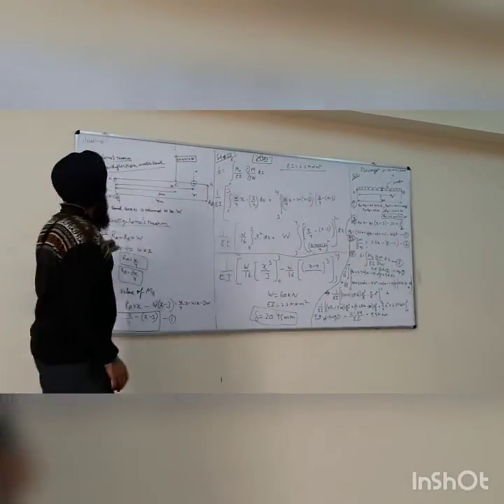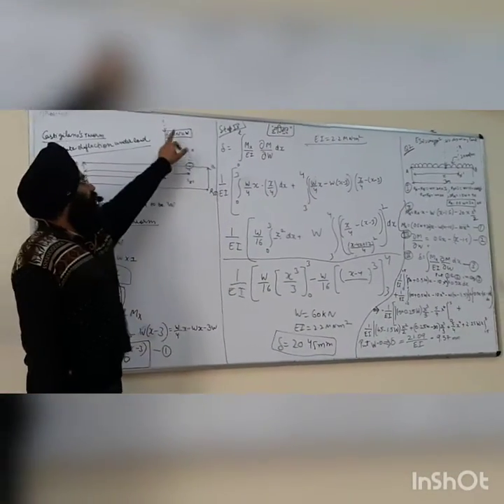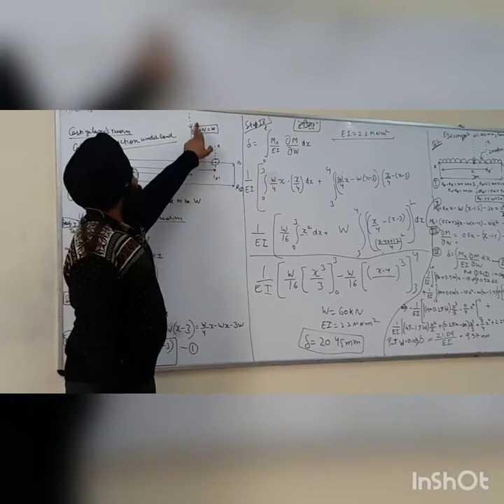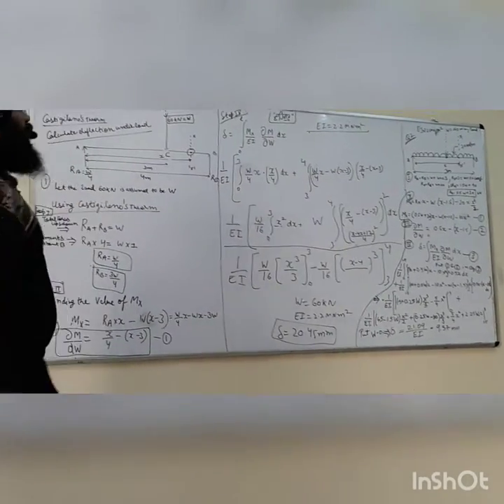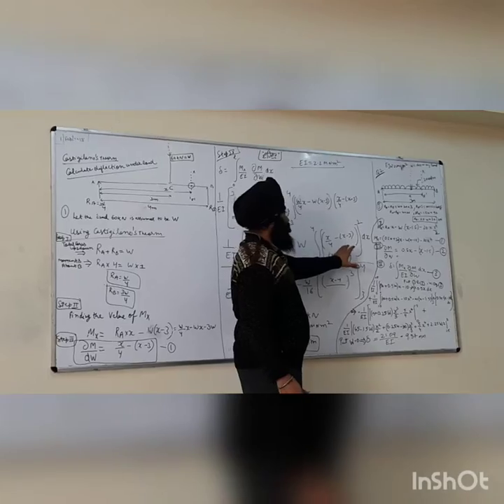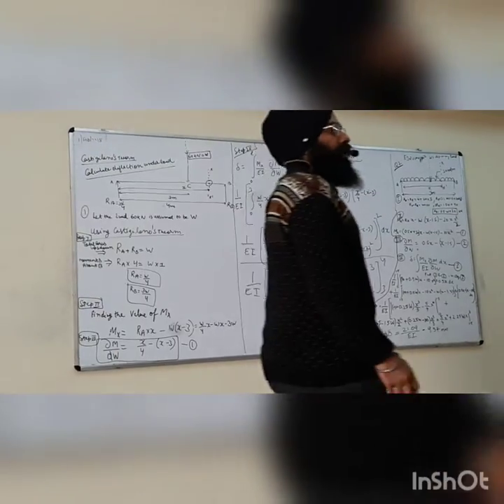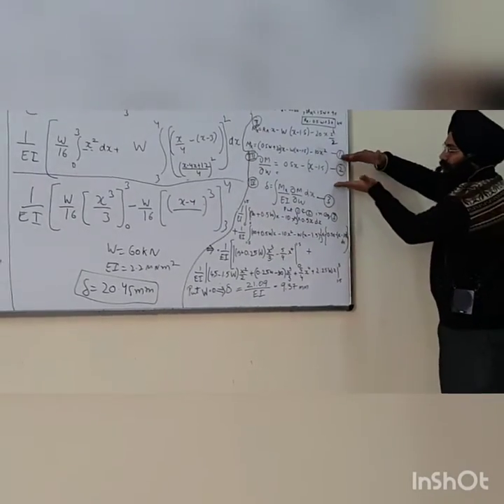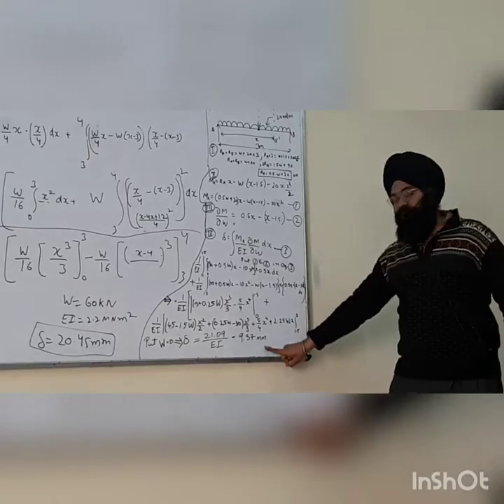Calculation of deflection by double integration method | Supreet Singh | Chandigarh university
Hello students,
Today we will be discussing about castigliano theorem and solving some numerical based on this theorem.